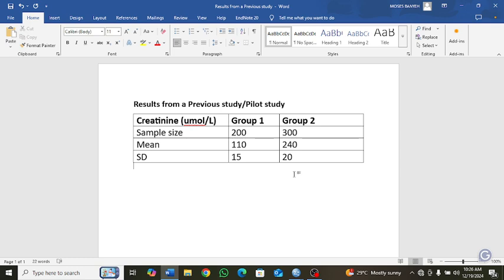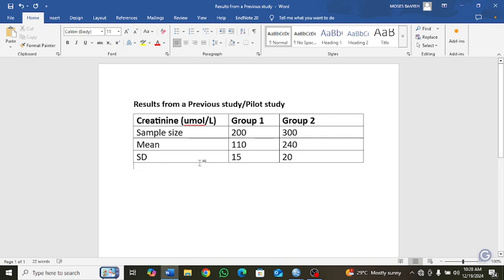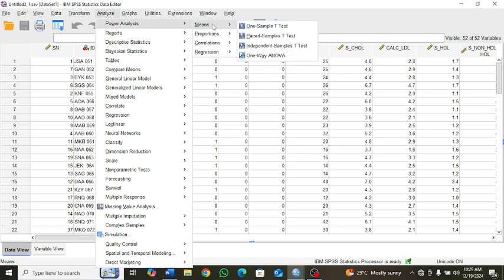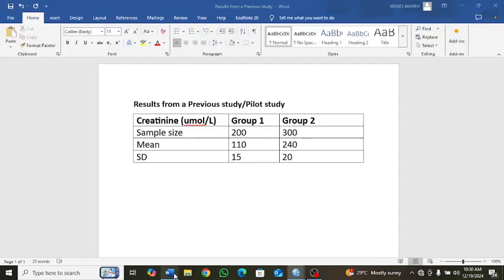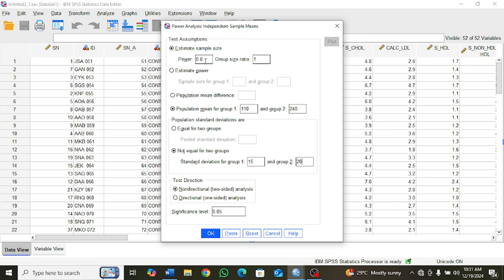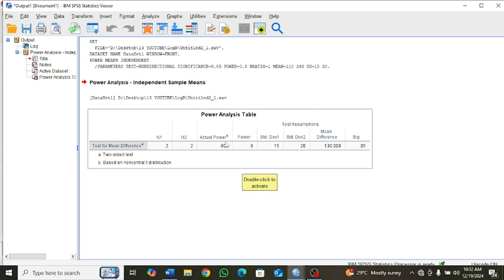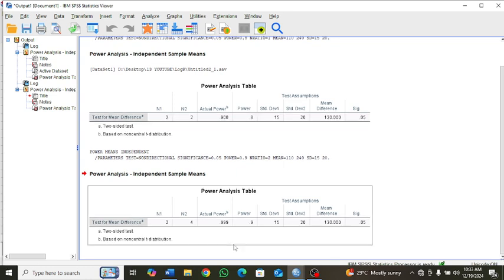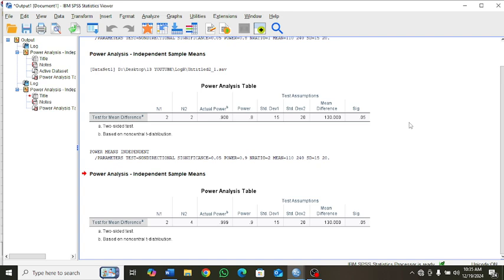Performing Power Analysis to determine the sample size for an independent t-test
This tutorial will show you how to determine the sample size for an independent t-test using results from a previous or a pilot study in SPSS